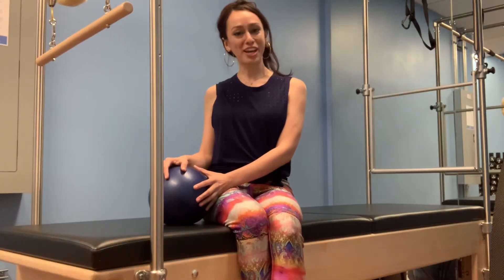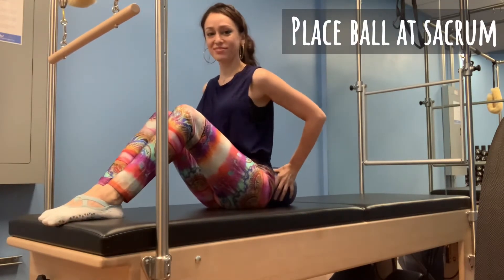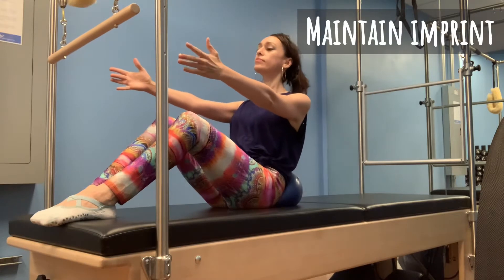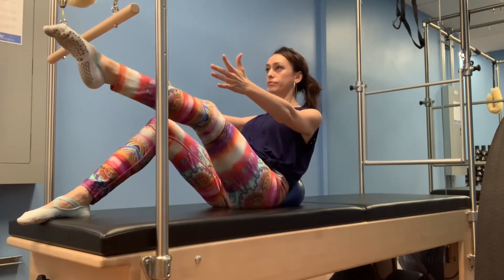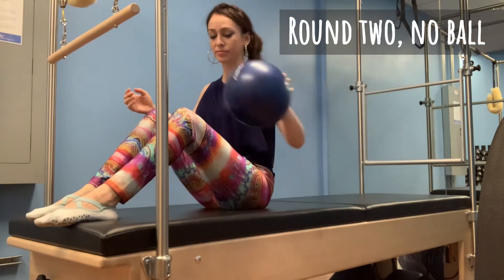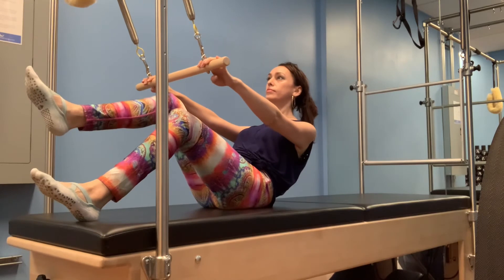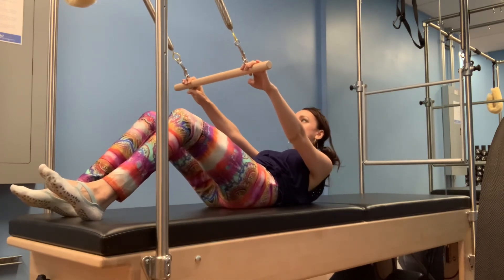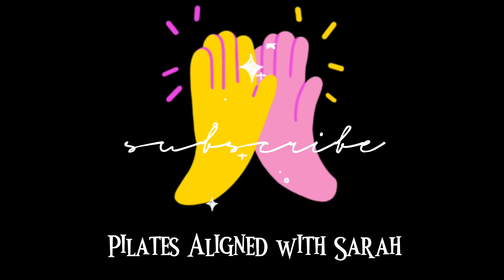Mat & Reformer Pilates, Pain Free Abs, Lower Back Support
Protect your spine with lower back support to activate your abdominals using Mat Pilates techniques to master the difference between an imprinted and neutral pelvis to exercise pain free.

Suggested prop; Pilates ball